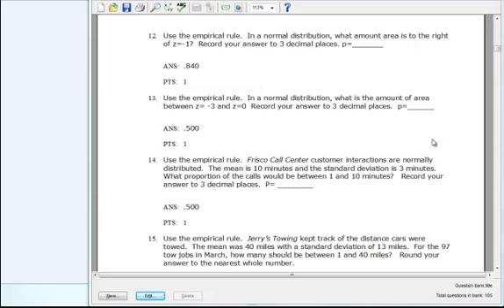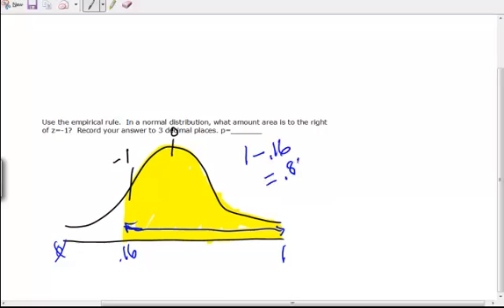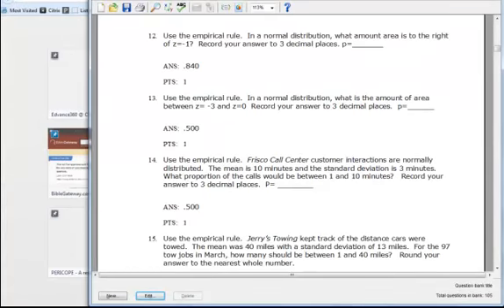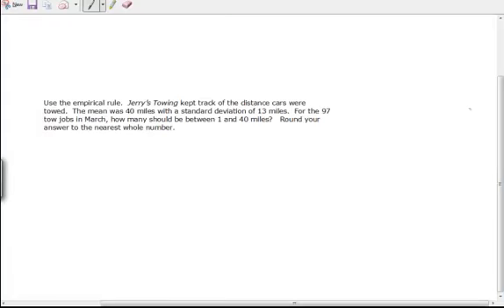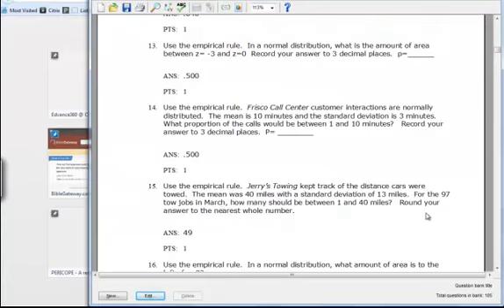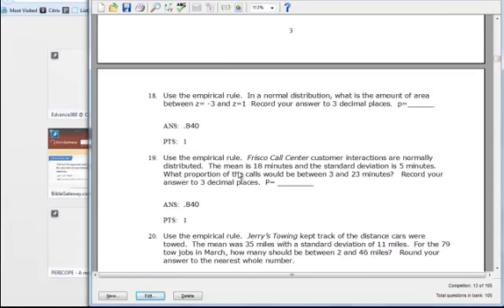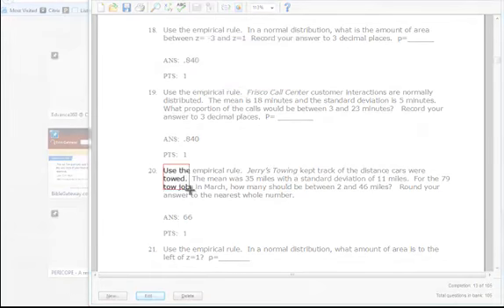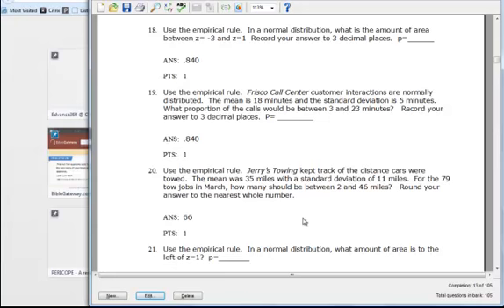6 5 Normal Curve NEW